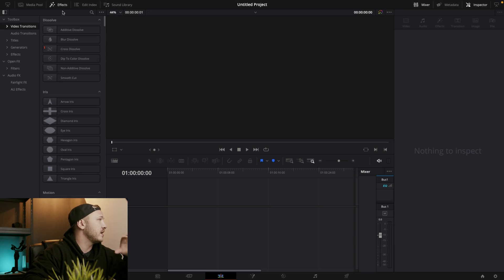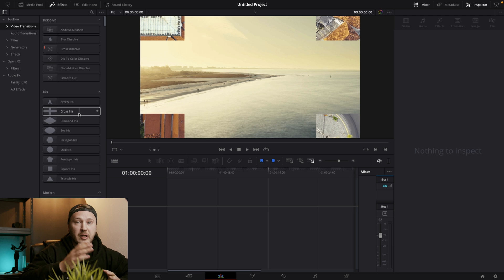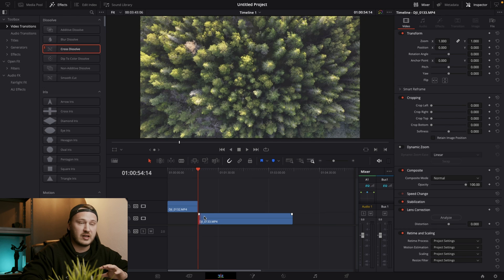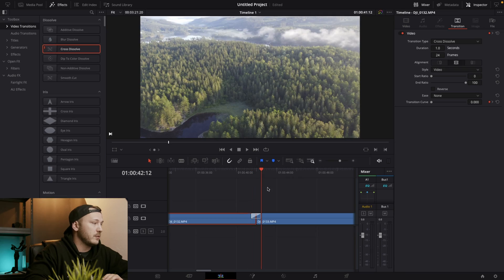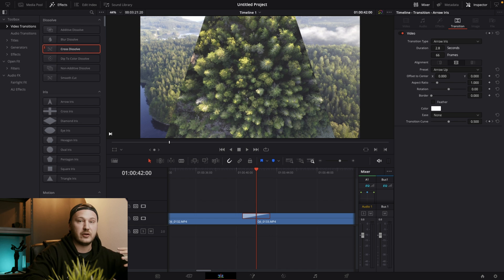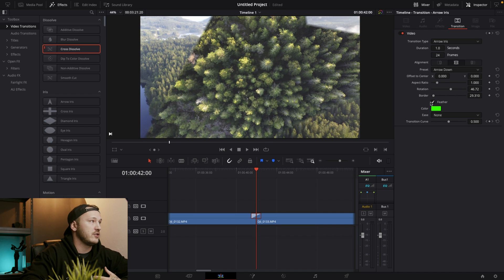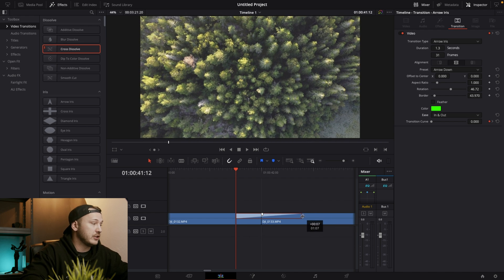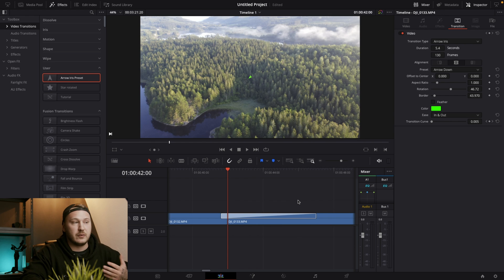Everything You Need To Know: Transitions - Resolve 17 Basics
Everything you need to know about Transitions in DaVinci Resolve 17! In this Basics tutorial we cover everything that you need to know about using the build in transitions in DaVinci Resolve!

Editing:
▶Main Editing PC (16GB):
▶Samsung T5 2TB Storage
▶WD-Black 8TB Main Storage

Shooting:
▶Audio Interface
▶A-Cam BMPCC 6K
▶BMPCC 6K Lens
▶BMPCC Storage
▶B-Cam Lumix G81
▶Lumix Lens
▶Lumix SD-Card
▶Drone DJI Mini2